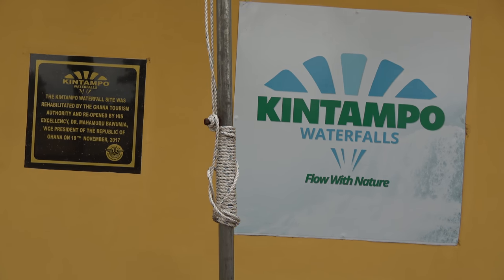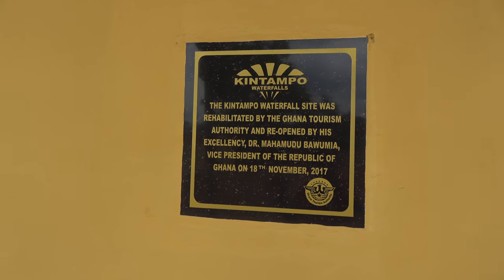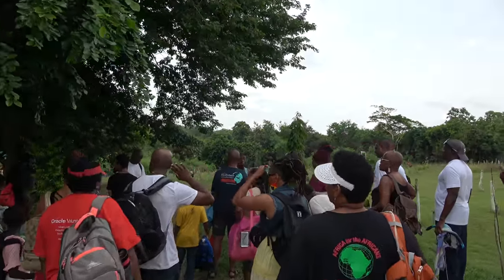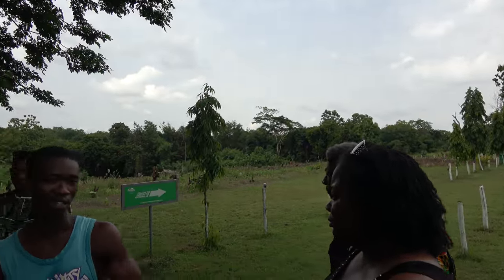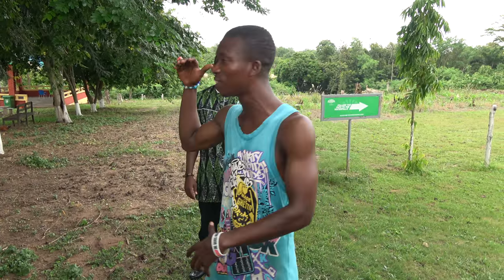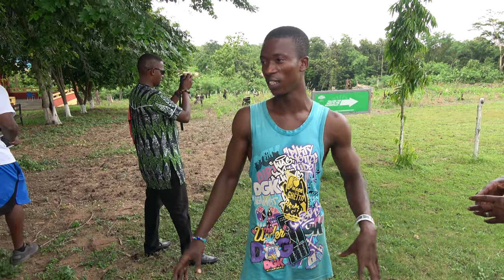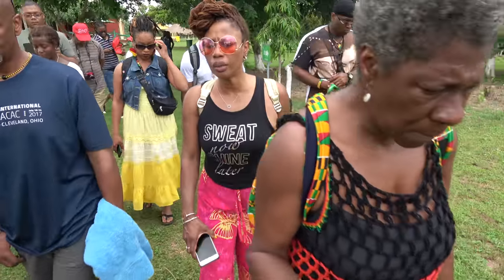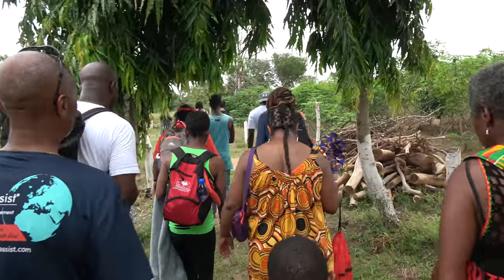Kintampo Waterfalls Intro - Ghana May 2018 Journey of a Lifetime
Highlights from our Ghana Repatriation & Investment Tour May 23- June 5, 2018. Join us for Nov 16-26, 2018 Holiday Special All Inclusive Package with Flights & Full Accommodations for $2,950. Brothers and Sisters from the African Diaspora return to their roots to experience the ultimate journey of a lifetime. The journey to the motherland introduces you to a vibrant Africa with a mix of roots, culture, paradise, night life, shopping, networking, business and investment opportunities. Let’s start working more towards empowering and being a part of the growth of Africa. Join us on the next Journey of a Lifetime to Ghana every May and Nov.